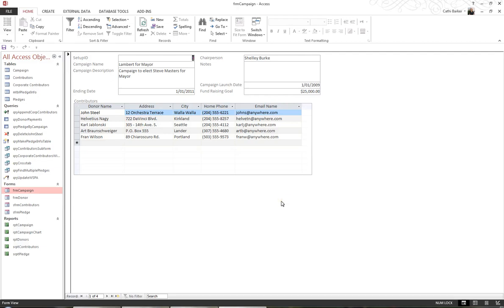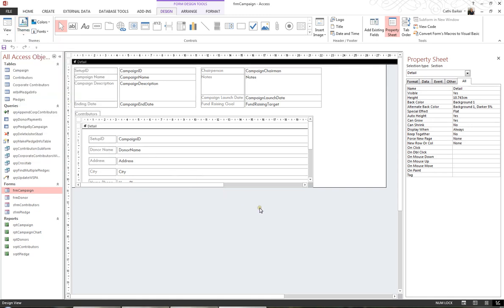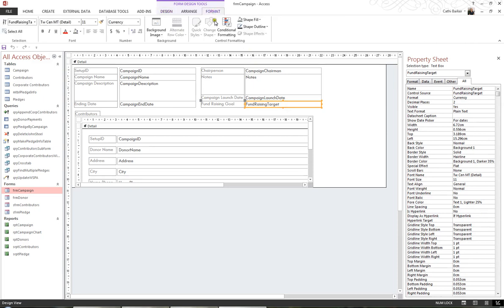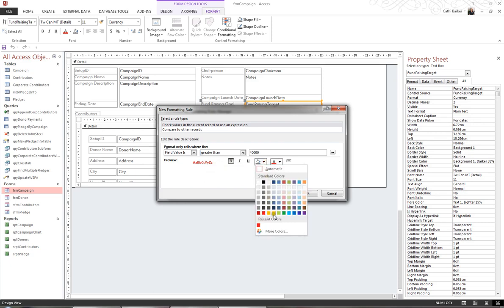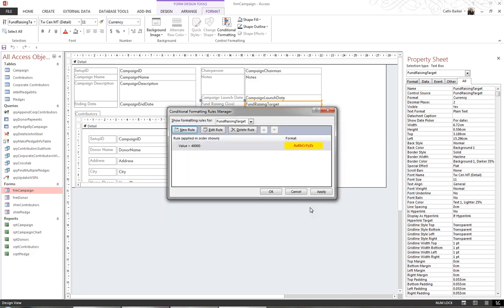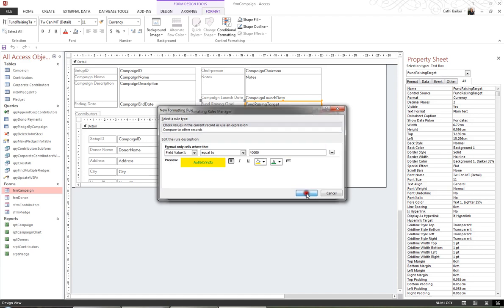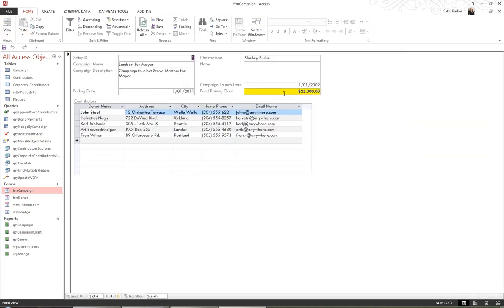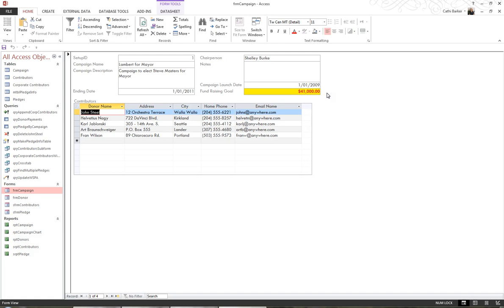Microsoft Access Video 19 form conditional formatting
Microsoft Access, videos 14 to 19 cover, Create Main Form, Create Find a Record List Box, Create Sub Form, Embed Sub Form , Themes,  Conditional Formatting